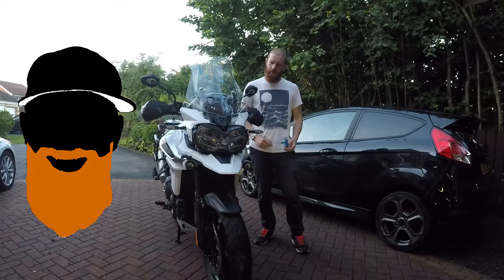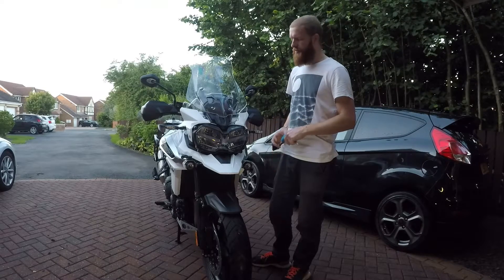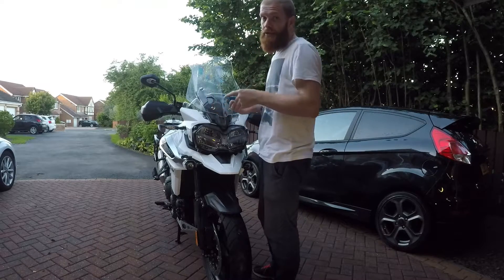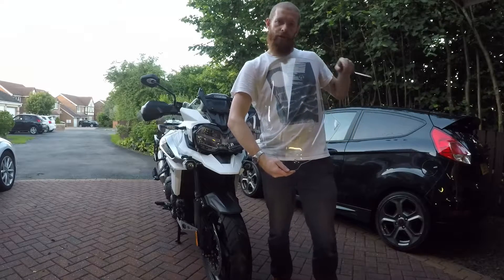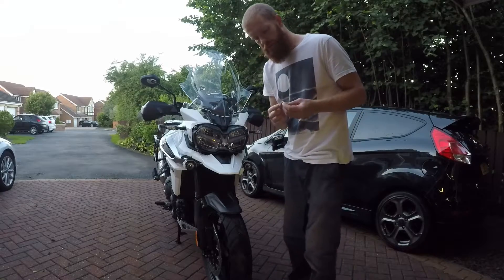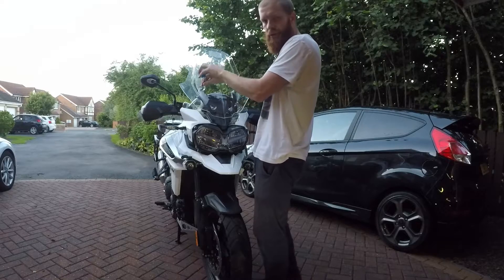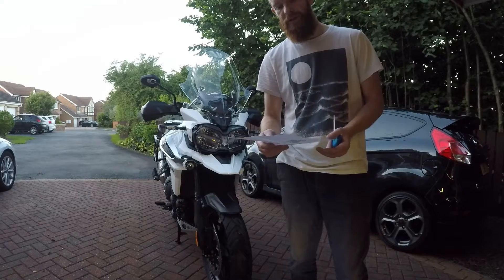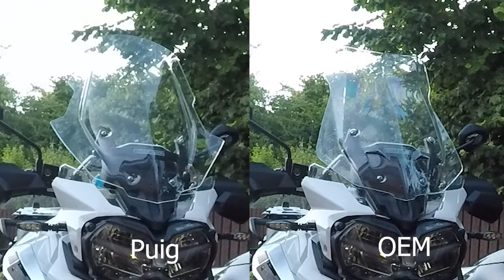Triumph Tiger 1200 XRT Puig Touring Screen Fitting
I'm quite tall and wanted to test out the puig screens extra height to see if it gave any more wind protection. This is the fitting video - the review will follow in the next day or two. Also I tried to clear the audio up as best as I could - the GoPro audio is terrible!.

Part Number:  M9613W